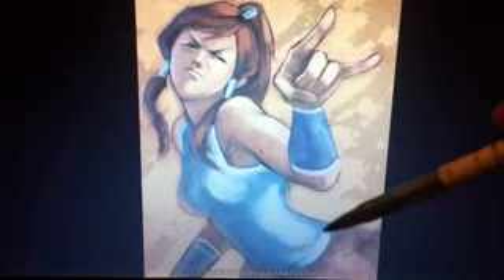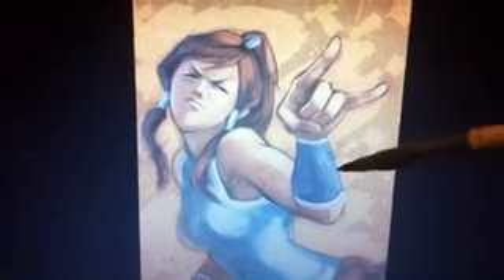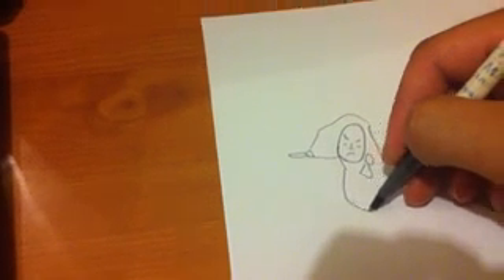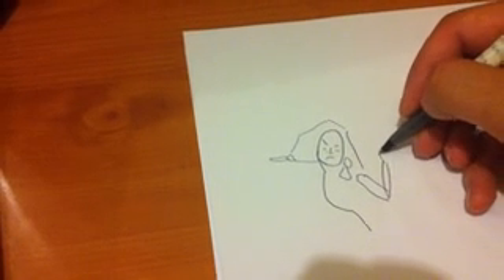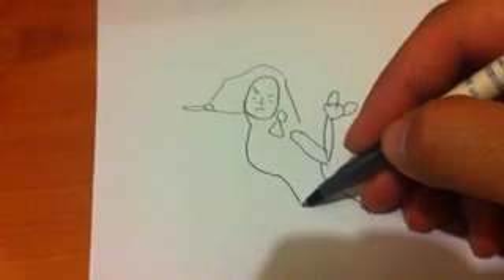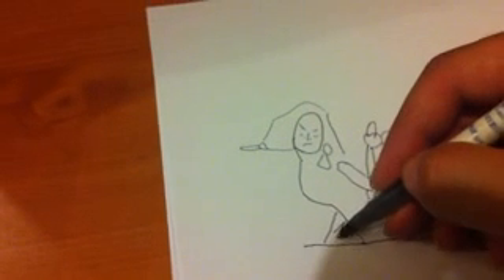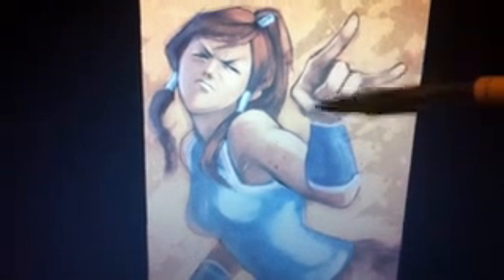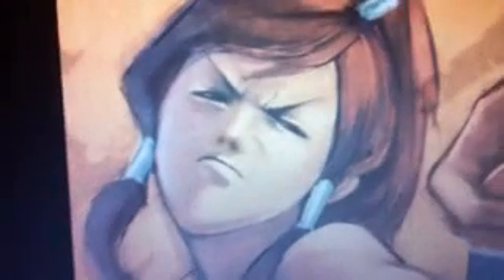How to draw Korra (in under 5 minutes!)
Learn to draw the ever-so-lovely Korra in under 5 minutes.